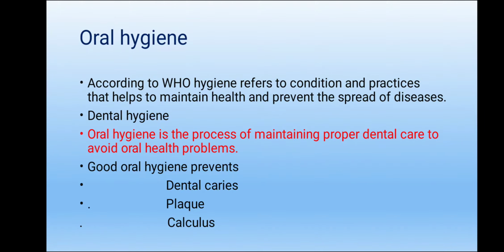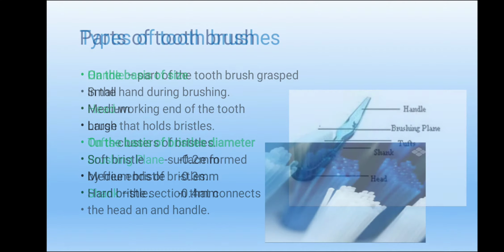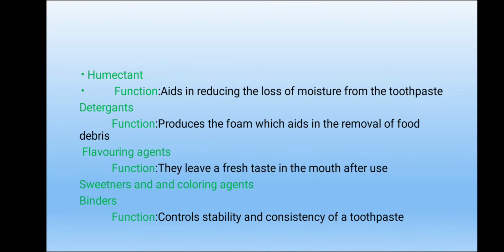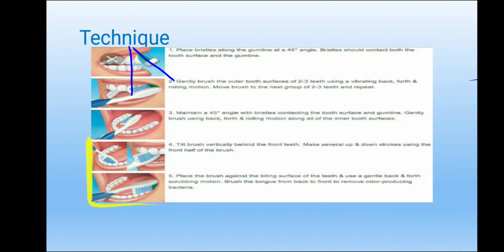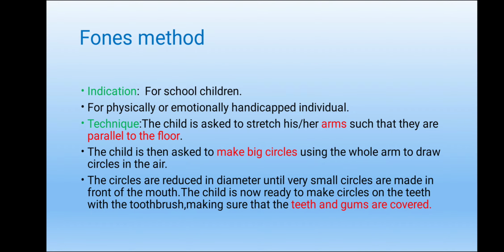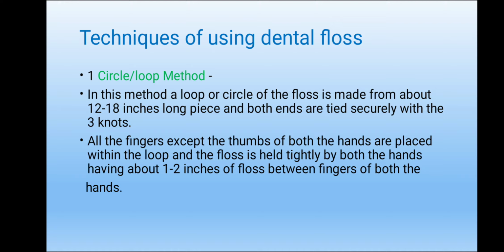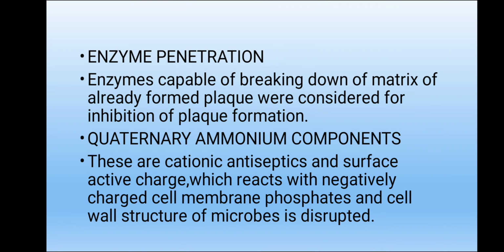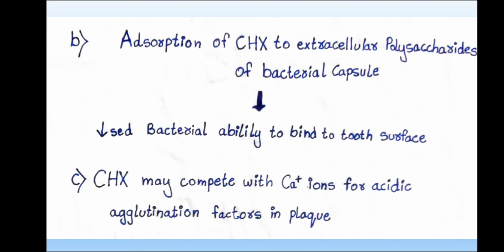Oral Hygiene practices